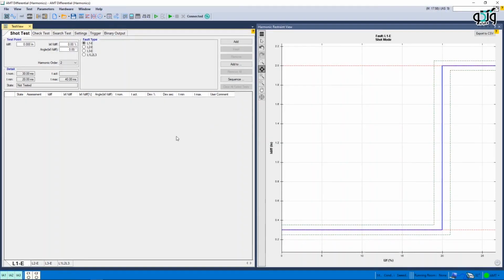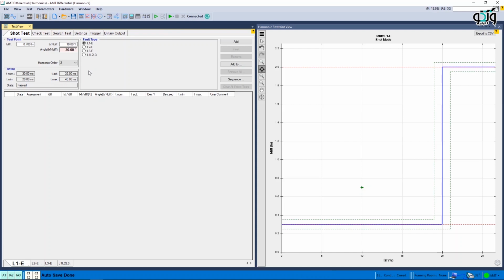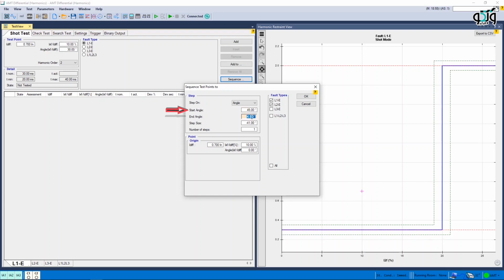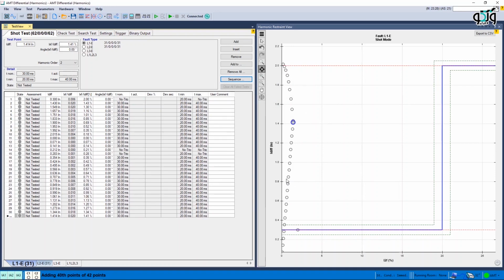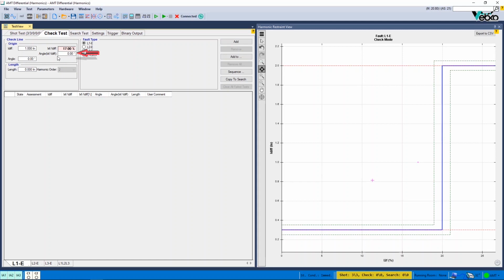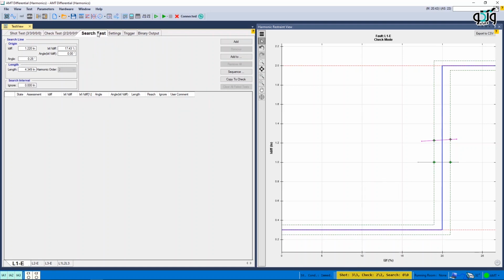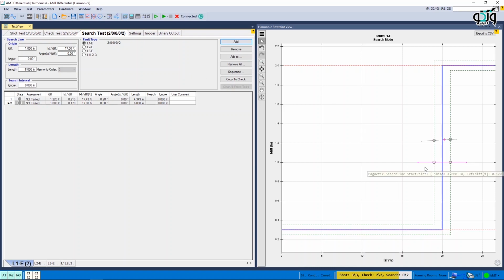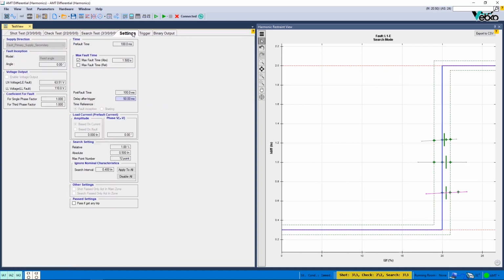Introducing "Test View" window in the "DiffHarmonics" Room | RELAY TESTER | ELECTRICAL ENGINEER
As mentioned before, one of the windows of “AMT Diff Harmonic” room is “Test View”.This window consists of 6 tabs of “Shot Test”, “Check Test”,